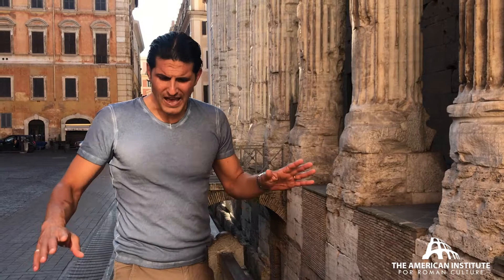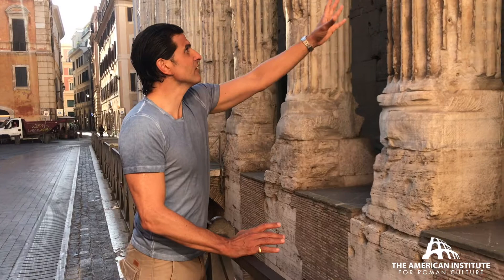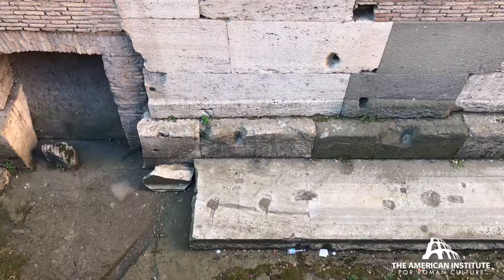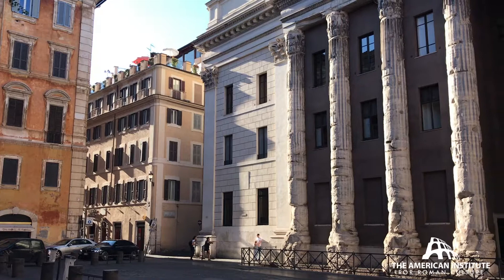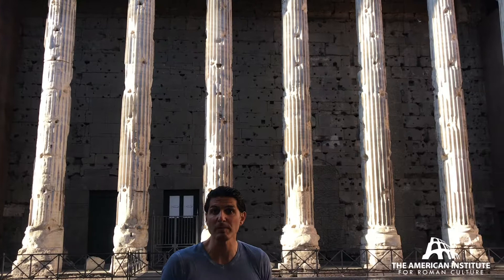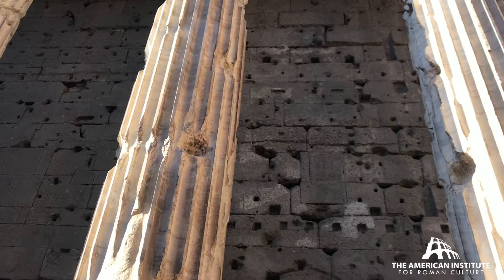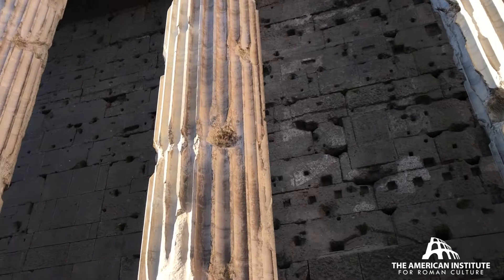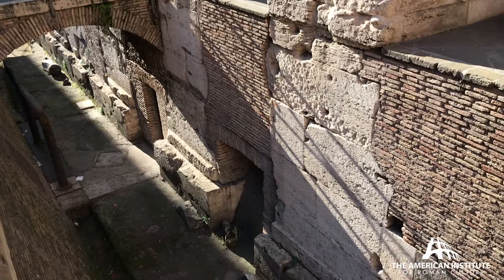Temple of Hadrian in the Campus Martius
The Temple of Hadrian was for the deified emperor Hadrian, who reigned 117-138.  He was buried in his new mausoleum, and his temple was close to the Pantheon in the Campus Martius.  The massive temple is partially intact today, part of Rome's chamber of commerce.   The temple was surrounded by porticoes surmounted by panels depicting military trophies alternating with figures of women that represented the provinces of empire. The panels are located in many museum collections, especially Capitoline Museums, Palazzo Massimo and Museo Nazionale di Napoli.